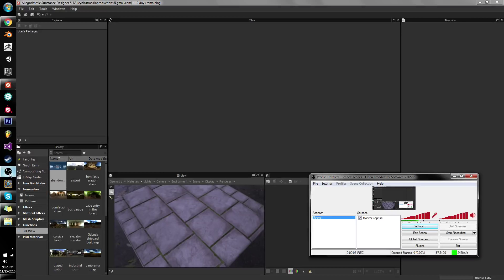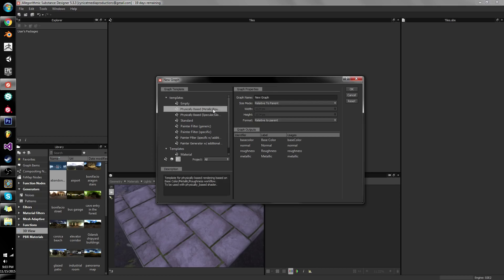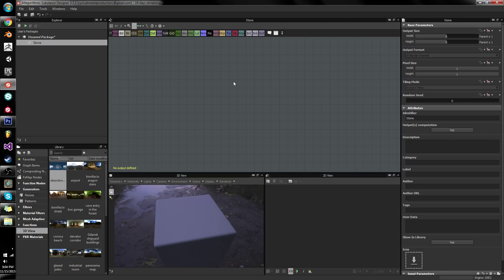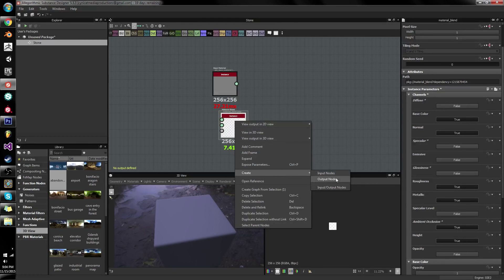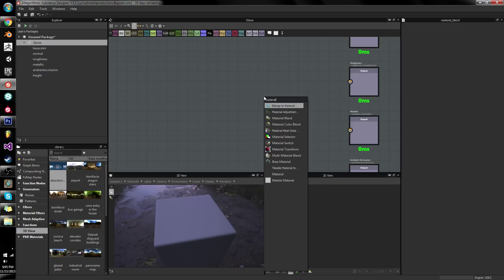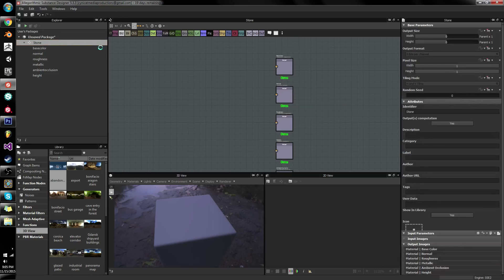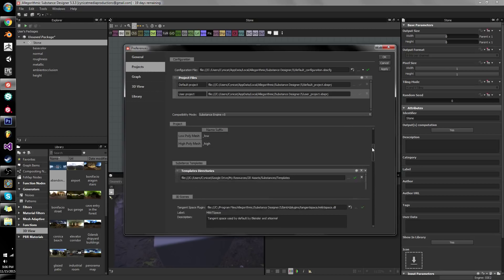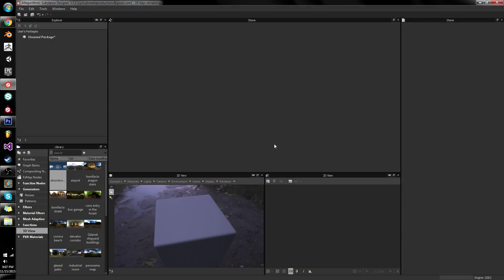Substance Designer Tip: Quick Material Setup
A tip on quickly getting a graph laid out how you want it with all the outputs and inputs you need.